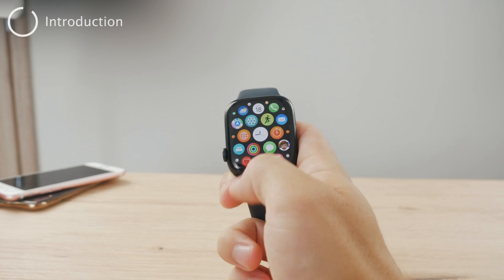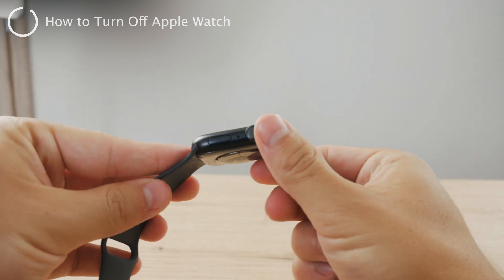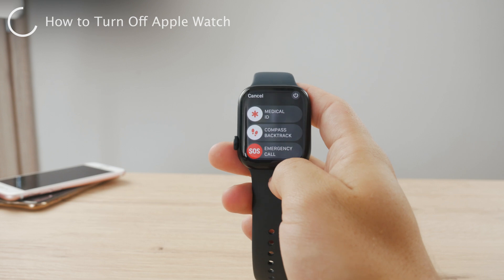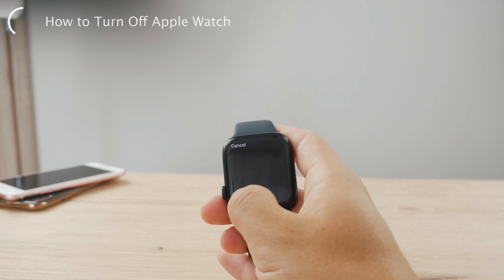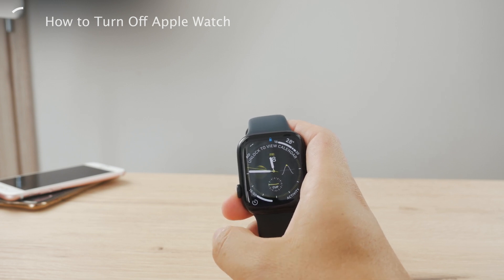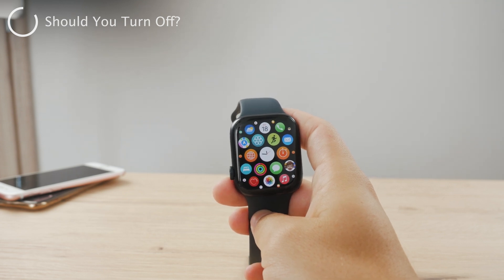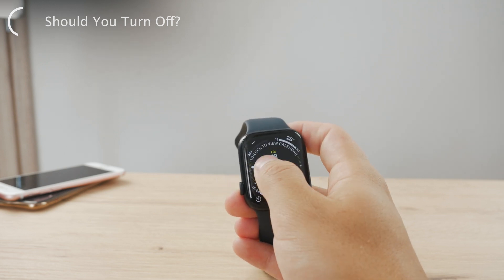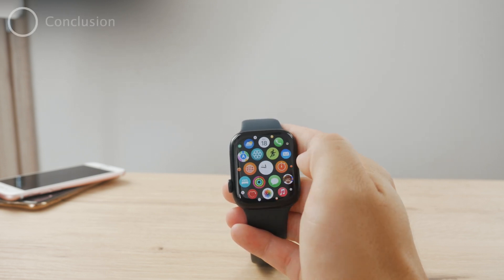How to Turn Off Apple Watch (explained)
Need to power down your Apple Watch? This tutorial provides a simple walkthrough of how to turn off your device properly. Whether it's for troubleshooting, conserving battery, or other reasons, follow these steps to gracefully shut down your Apple Watch. Watch now and keep your device management on point!

Timestamps:
0:00 How do You Turn Off Apple Watch
0:15 How to Turn Off Apple Watch
1:41 Should You Turn Off?
2:33 Conclusion